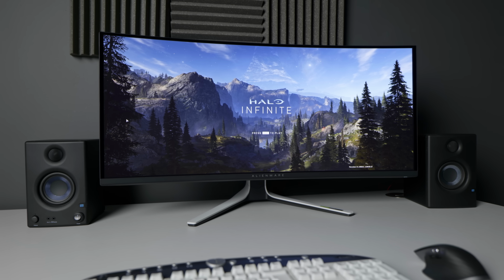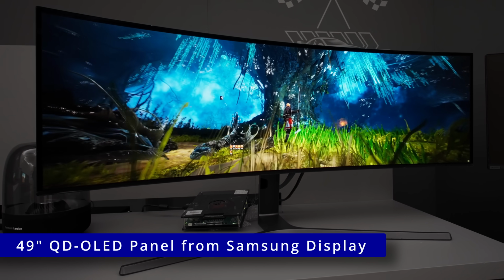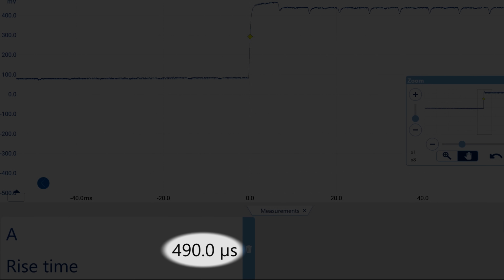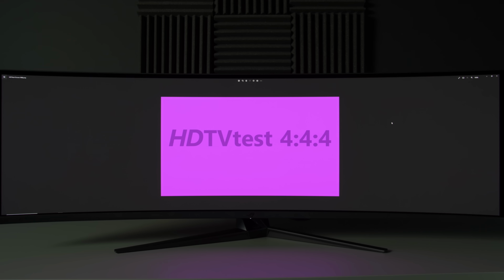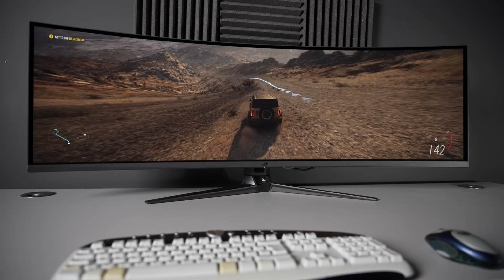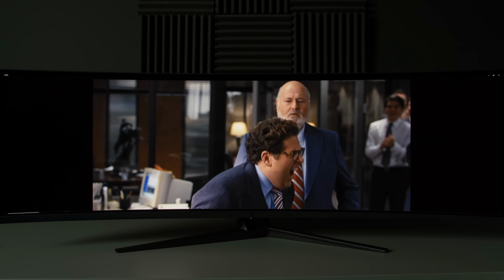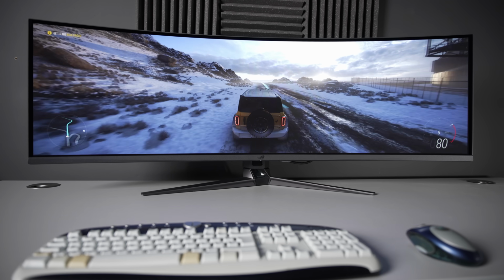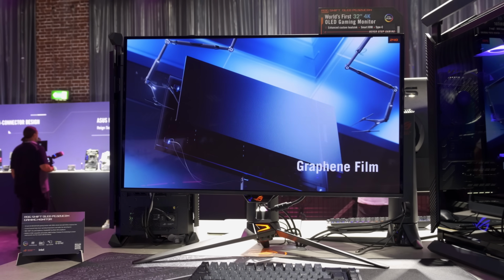Here's The Biggest Improvement on Latest-Gen QD-OLED 2.0 Panel (Feat. ASUS PG49WCD)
We review the Asus PG49WCD 49-inch QD-OLED monitor with custom heatsink, featuring the latest second-generation QD-OLED panel from Samsung Display.

We accepted the sponsorship only on the condition that we get to maintain 100% editorial independence, which is why this video is exactly like our unbiased technical reviews where we point out the pros and cons of the display being tested, so potential buyers can make an informed decision.